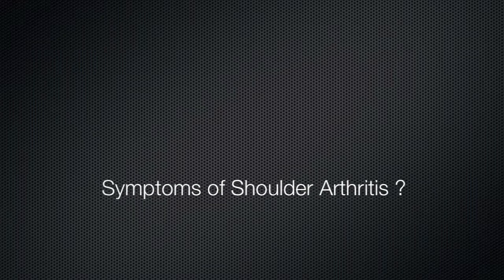Shoulder Arthritis - Dr Khurram Pervaiz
Dr Pervaiz discusses the presentation and latest treatment options for shoulder arthritis.

Dr Khurram Pervaiz is a dual fellowship trained Orthopedic Surgeon who specializes in Shoulder, Elbow and Hand surgery. Dr Pervaiz received his postgraduate training at the world renowned Cleveland Clinic and at the Florida Orthopedic Institute.

Dr Pervaiz is one of Baltimore's Top Orthopedic Surgeons (Baltimore Magazine 2012). He practices with the Orthopedic Associates of Central Maryland.

Office Locations:

Columbia:
10710 Charter Drive, Suite 300, Columbia, MD 21044

Baltimore:
3421 Benson Avenue, Suite 100, Baltimore, MD 21227

Eldersburg:
5961 Exchange Drive, Eldersburg, Maryland 21784

Copyright Khurram Pervaiz MD 2012